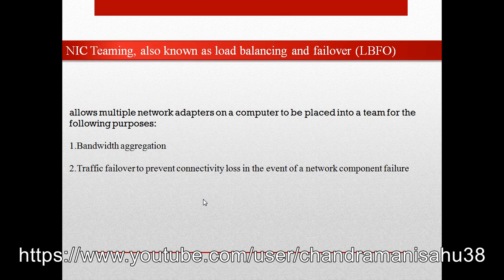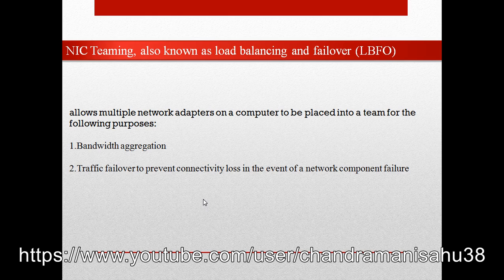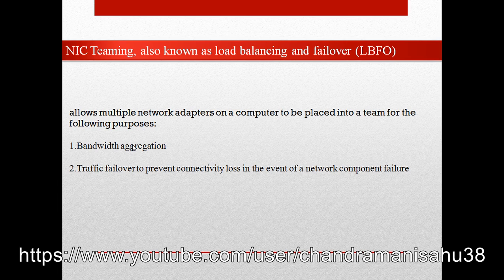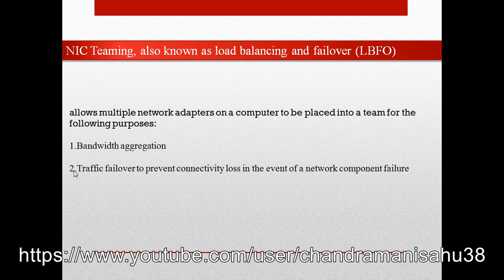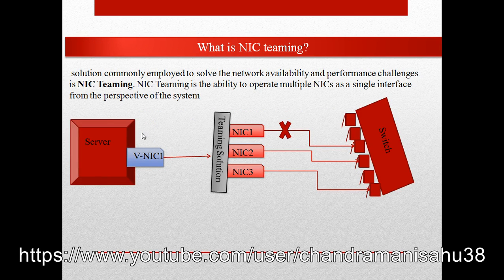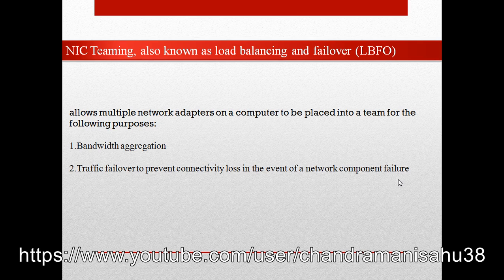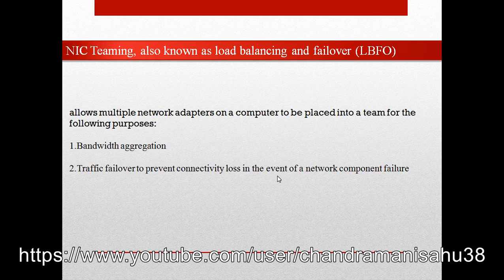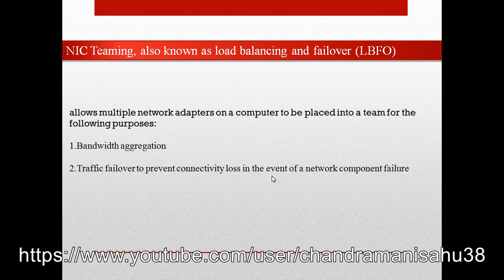NIC Teaming Overview Part1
What is NIC Teaming?
NIC Teaming is the process of combining multiple network cards together for performance and redundancy reasons. Microsoft refers to this as NIC teaming, however other vendors may refer to this as bonding, balancing or aggregation. The process is the same regardless which solution is used or what it is called. Software running on the computer will communicate with the virtual network adapter. This virtual network adapter is responsible for distributing the network data between the different network cards in the system.